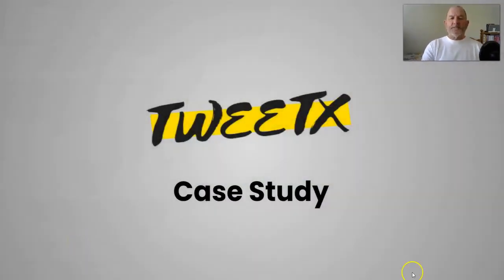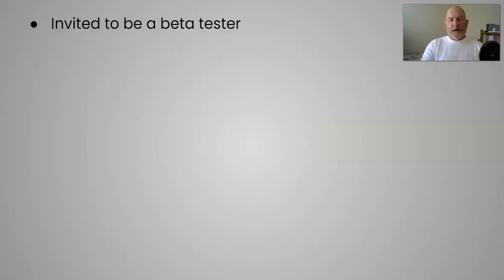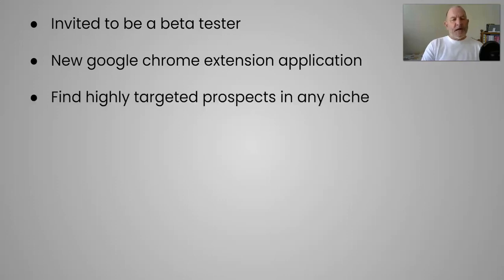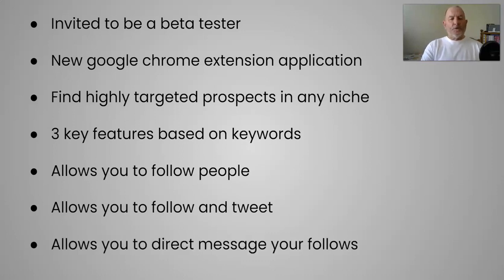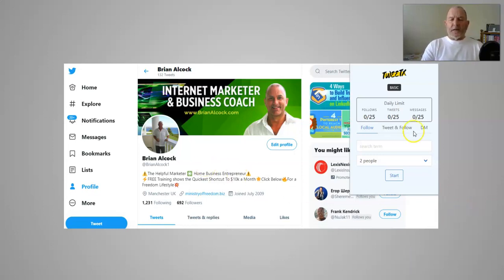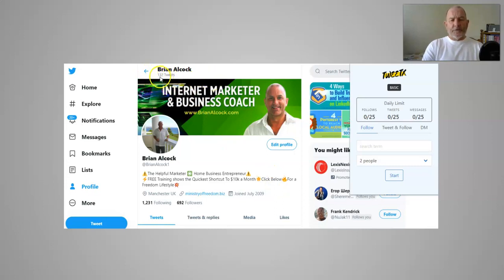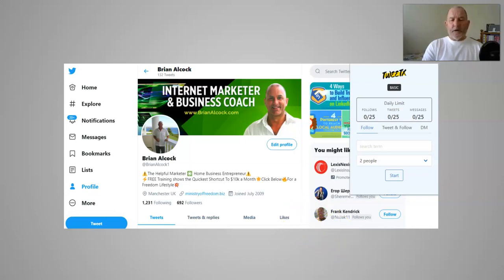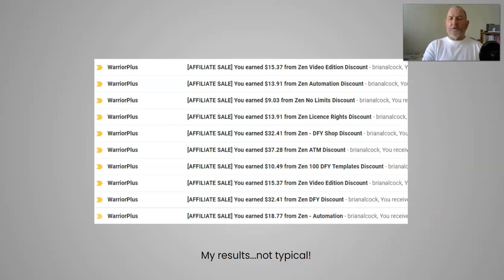How I Made $198 95 in Commissions in Just 2 Hours after using Tweet X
This content is not a property of Luxe Dreams,  All the videos, songs, images, and graphics used in the video belong to their respective owners and I or this channel does not claim any right over them.